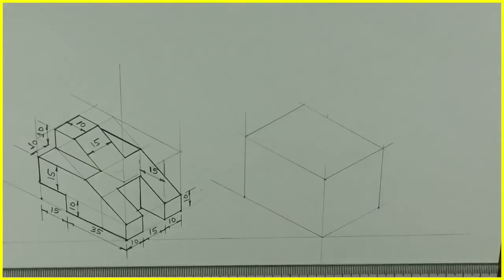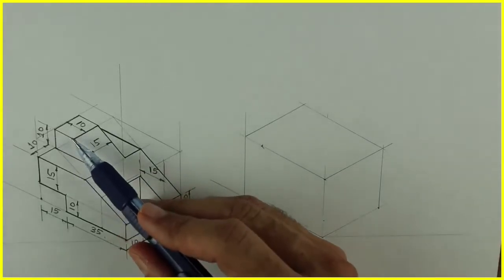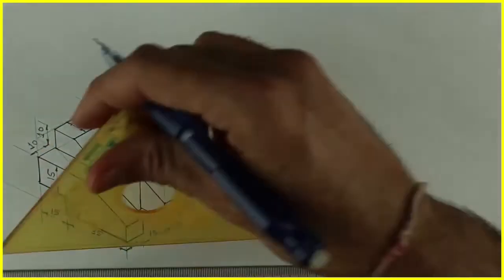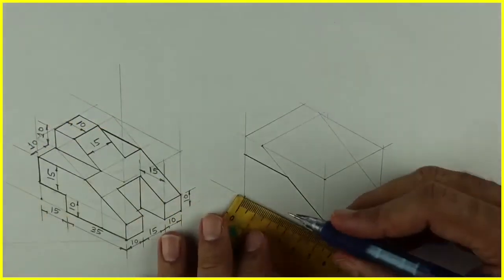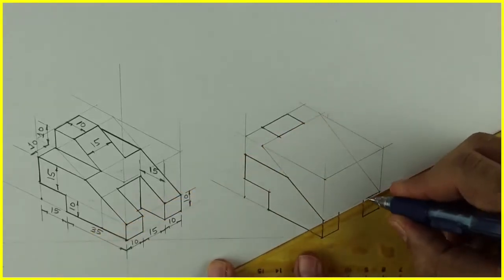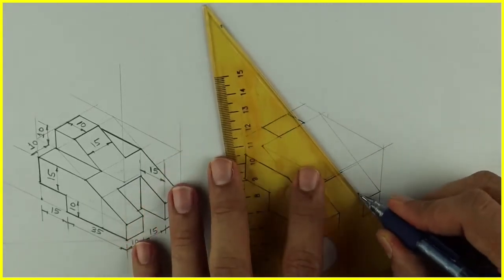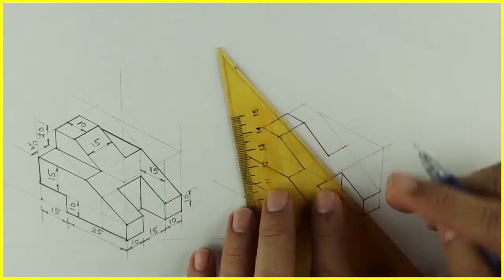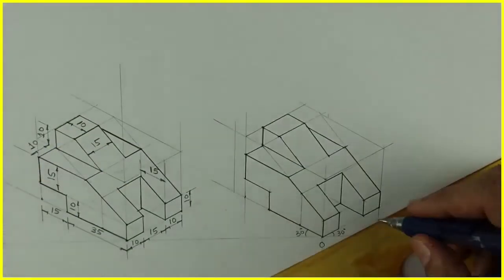Copy Isometric 11 II Engineering drawing II Technical drawing